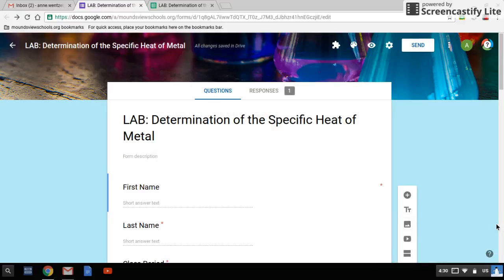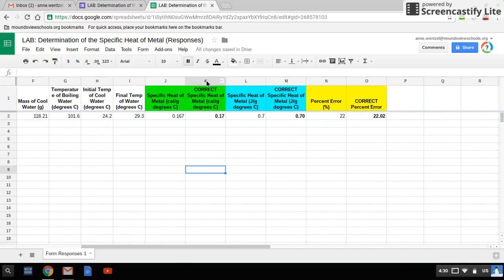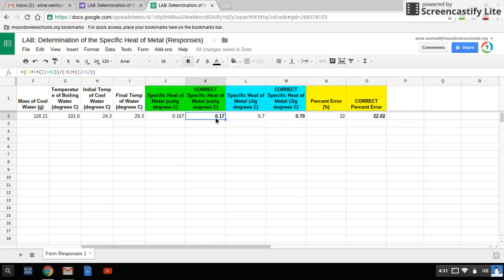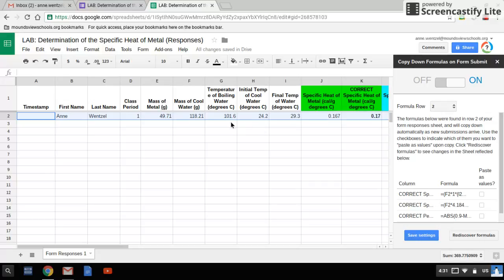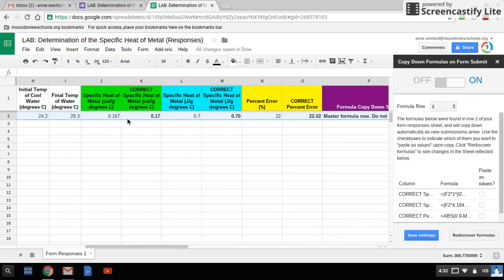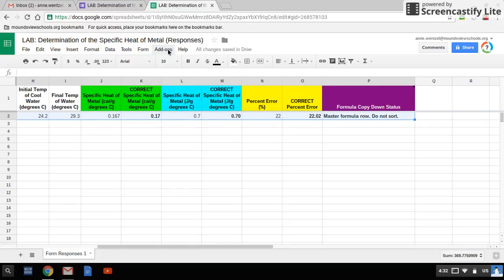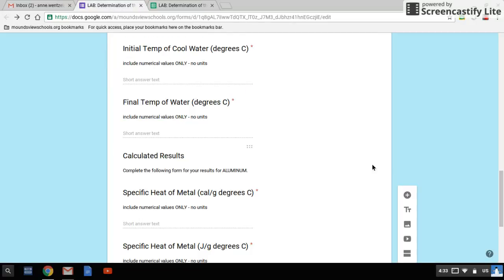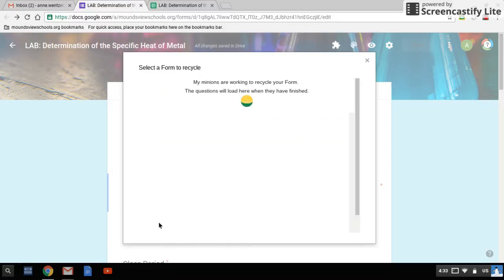Activity 3: Google Tools, Extensions, and Add Ons Screencast